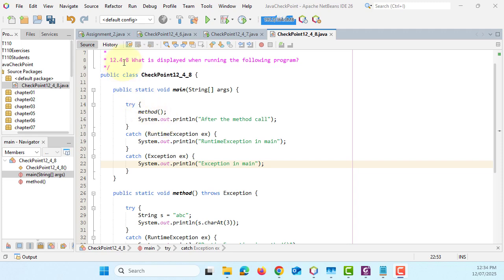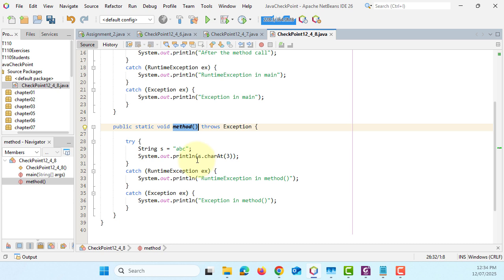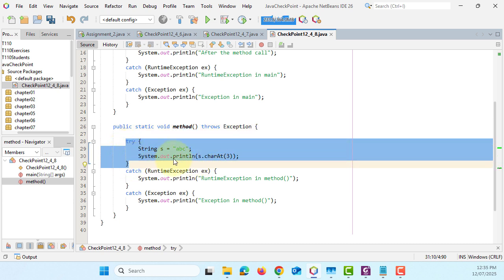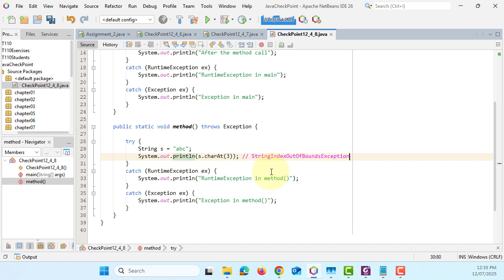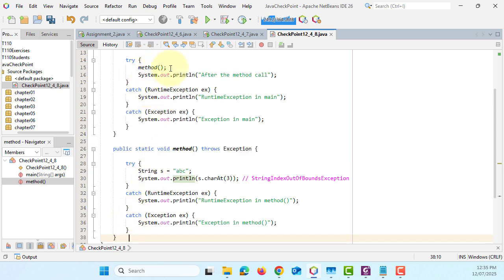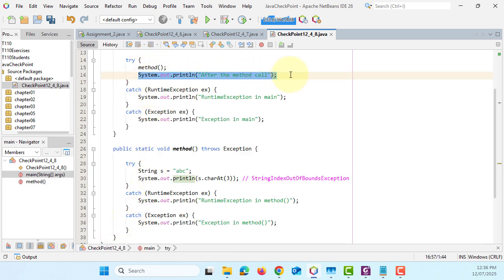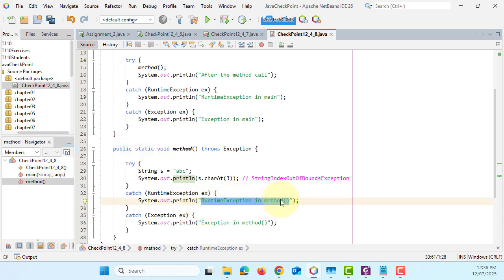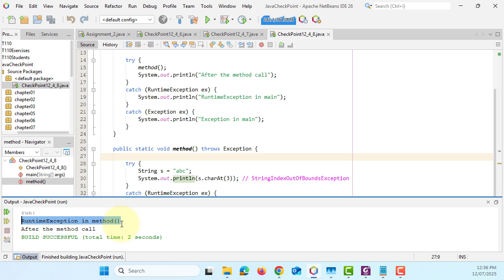Java Check Point 54 - Exception Handling 12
In main(), method() is called inside a try block.

In method(), String s = "abc"; is fine.
s.charAt(3) tries to access the 4th character of a 3-character string (abc), which causes a, StringIndexOutOfBoundsException, which is a subclass of RuntimeException.

Catch Blocks in method(), the catch (RuntimeException ex) block catches this exception.
It executes, System.out.println("RuntimeException in method()");

The exception is handled inside method(), so it does not propagate back to main().

Back to main(), since no exception is thrown from method(), execution continues to:
System.out.println("After the method call");

It will display:

RuntimeException in method()
After the method call